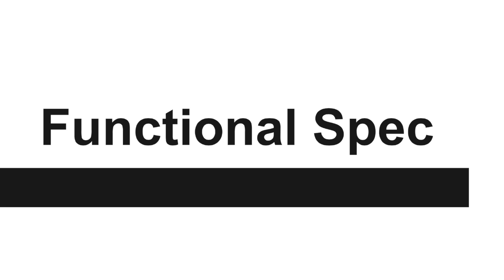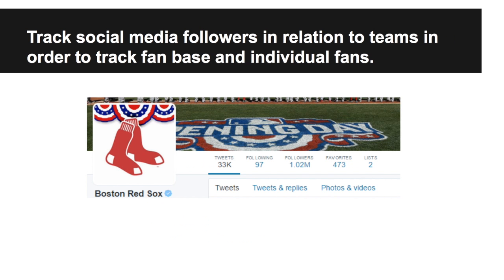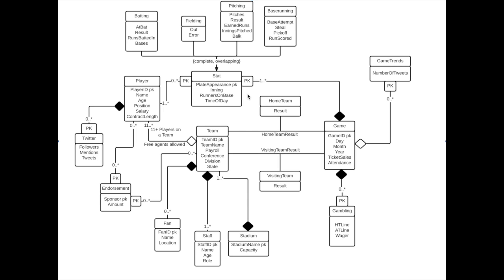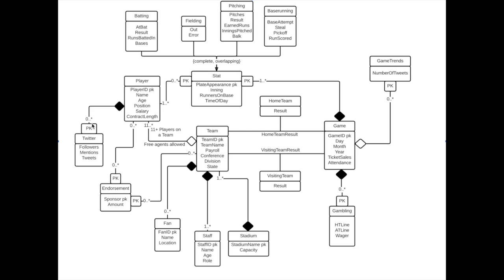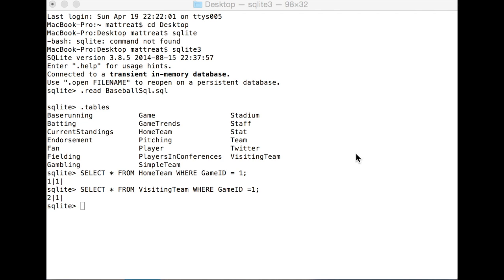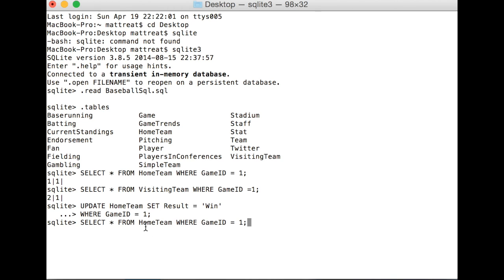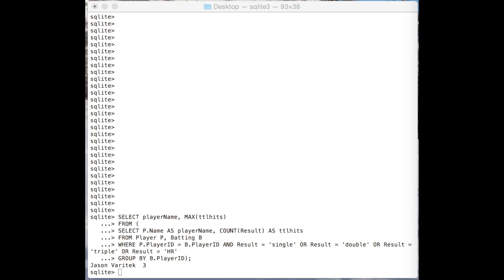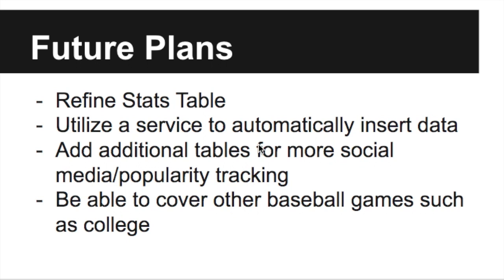Database_Project_Video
This video is about Database_Project_Video